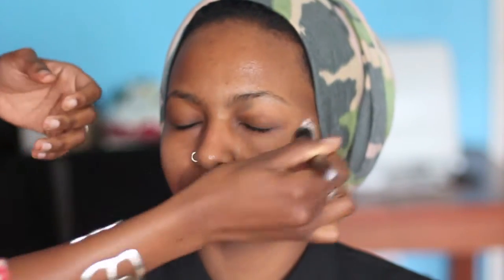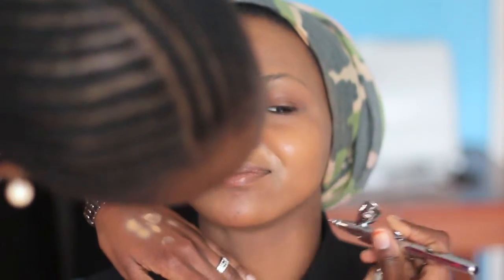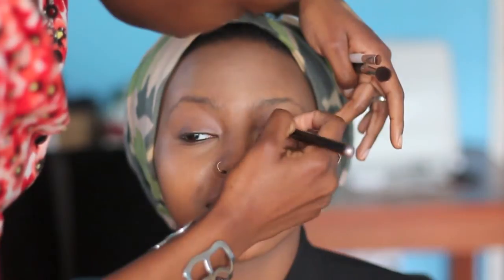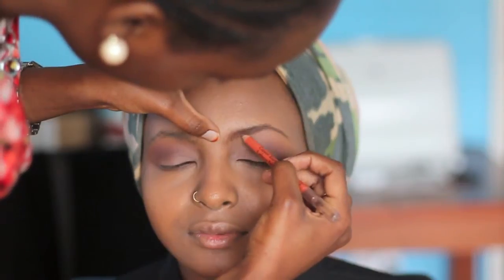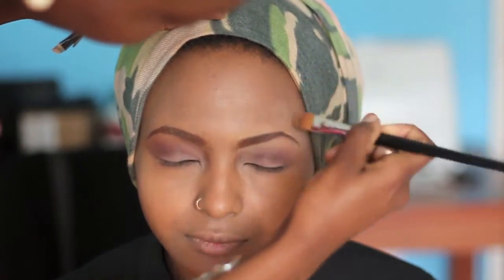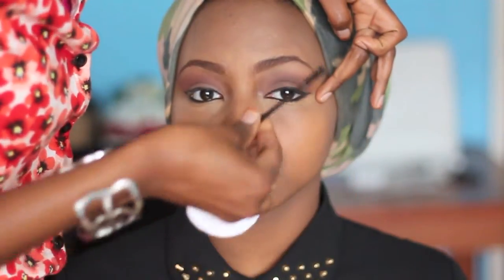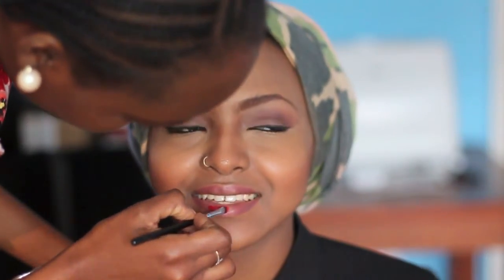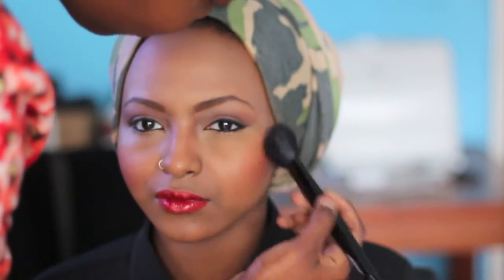MAKEUP | RED CARPET READY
Pictures and list of products used in the tutorial are on the blog

Facebook | Halima Bepo (pwettybambi makeup)